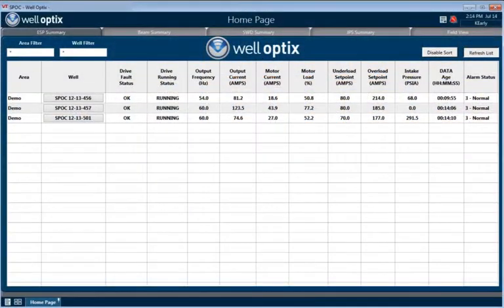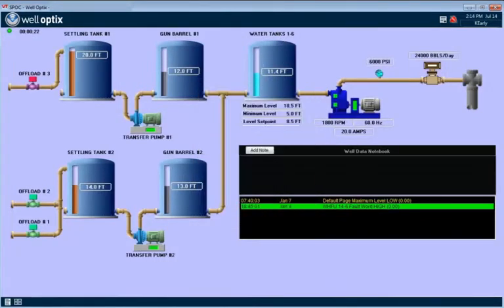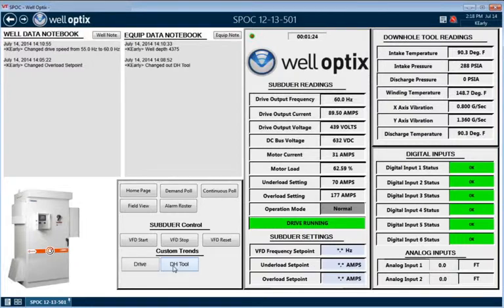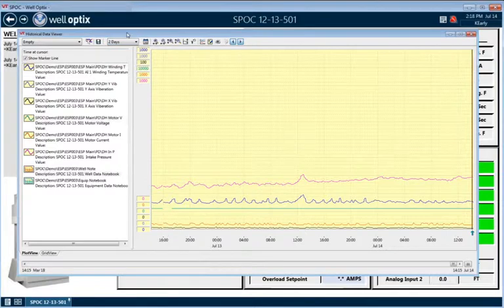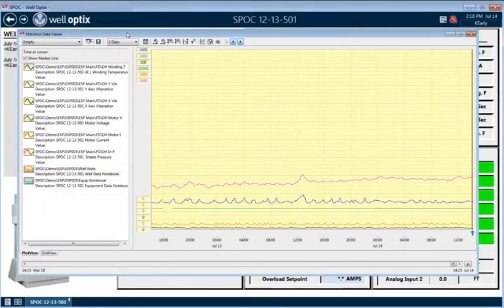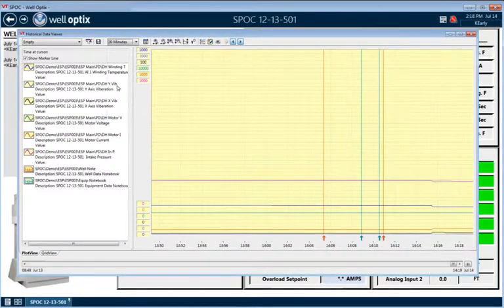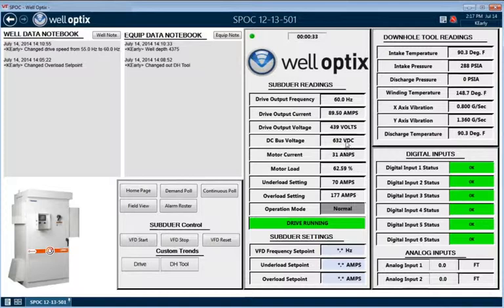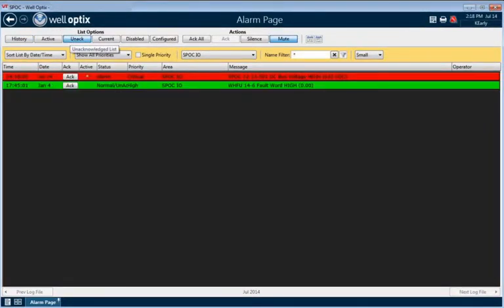Well Optix Overview